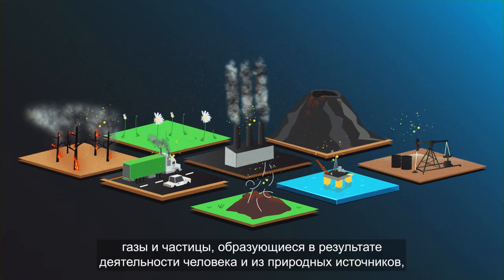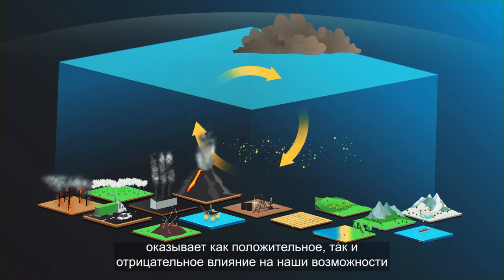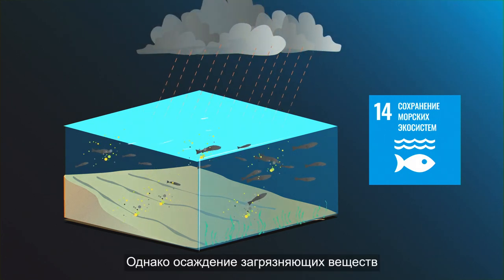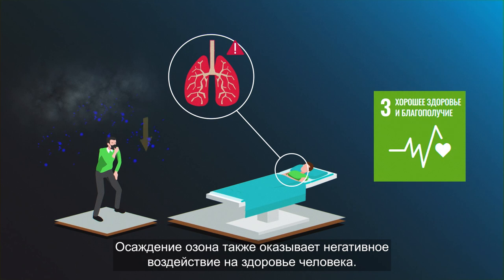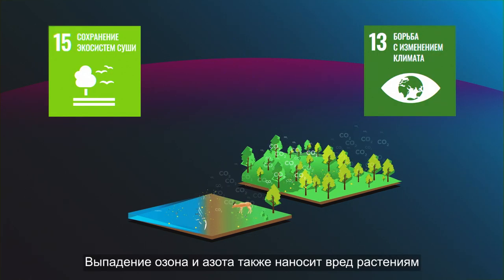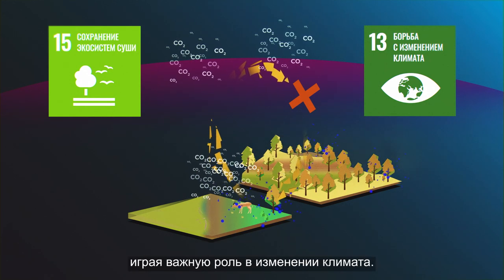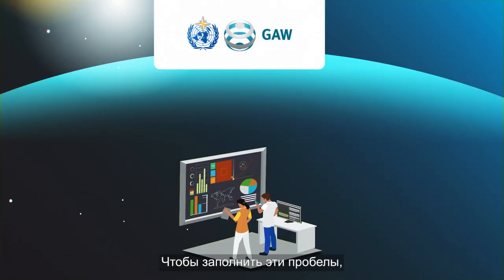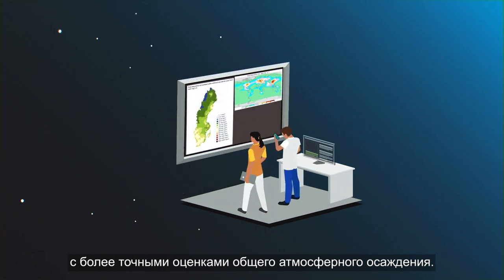Animation on atmospheric deposition launch - Russian